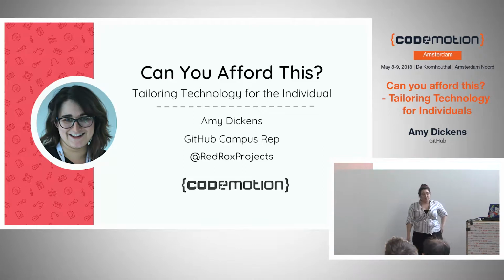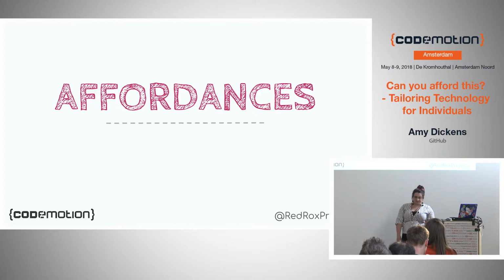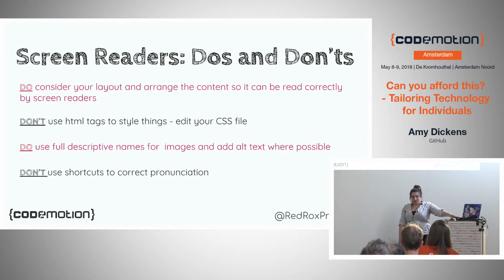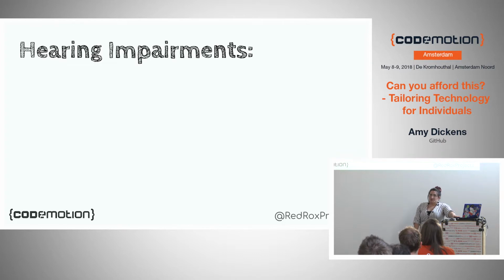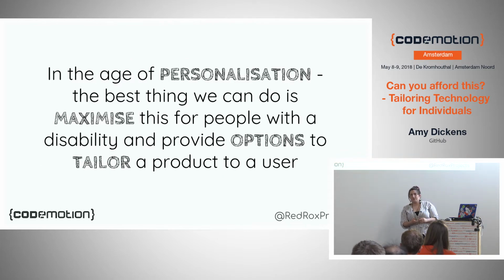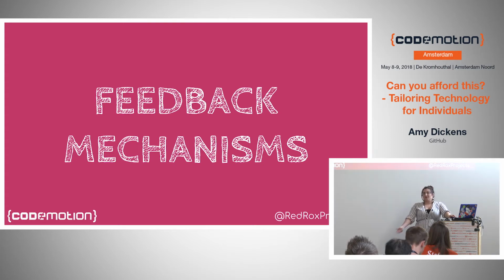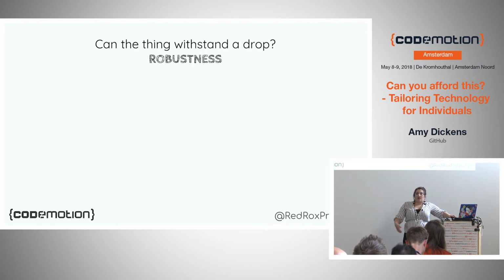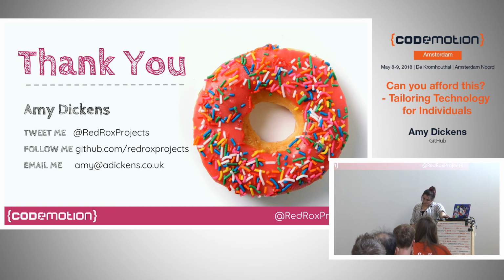Can you afford this? Tailoring Technology for Individuals - Amy Dickens - Codemotion Amsterdam 2018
If you woke up tomorrow and couldn’t use your arms to get out of bed, or use your voice to call out for help, and couldn’t see beyond your feet. How would you express yourself? Technology has given us almost unimaginable ways to expand our horizons: gesture recognition, voice controlled interfaces and machine learning, are just a few examples. But does this include everyone? This talk follows a case study in which users with complex disabilities interact with music technology. We will discuss techniques for understanding affordances, tailoring interactions and providing access to all.